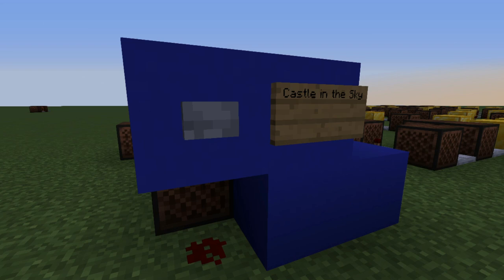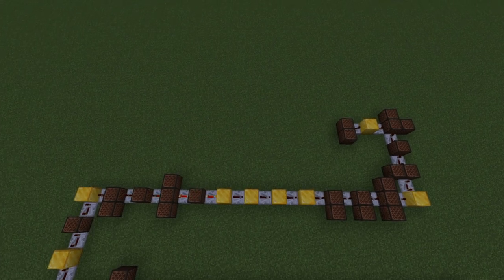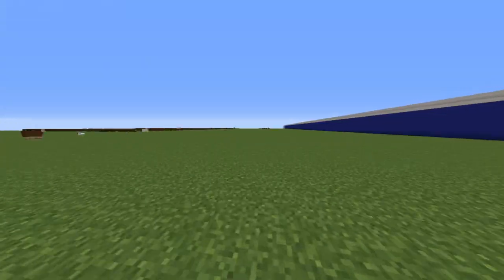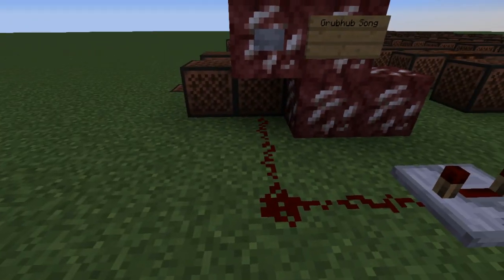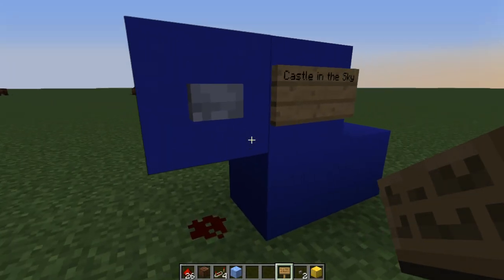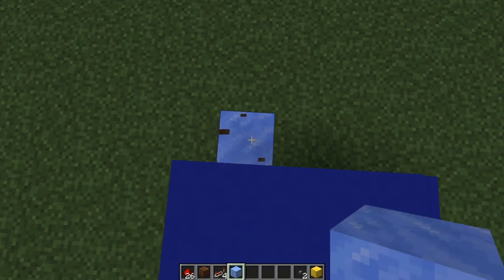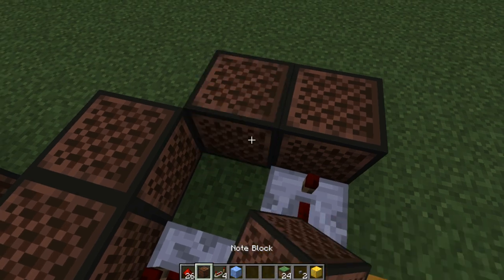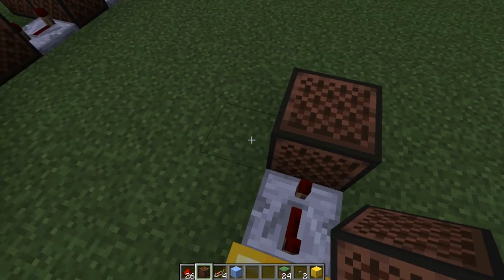Castle in the Sky Theme - Note Block Tutorial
Studio ghibli is amazing